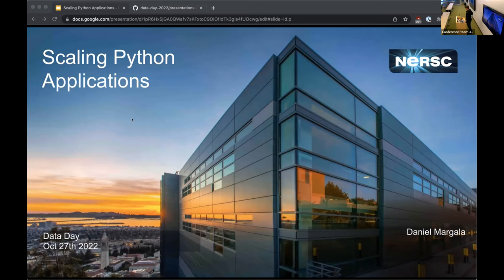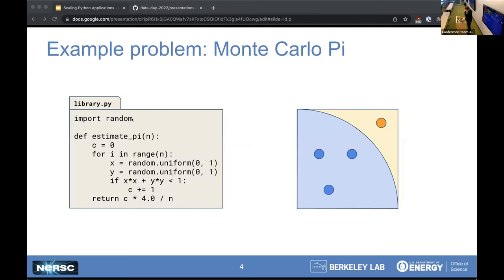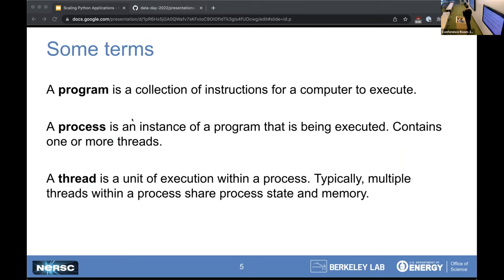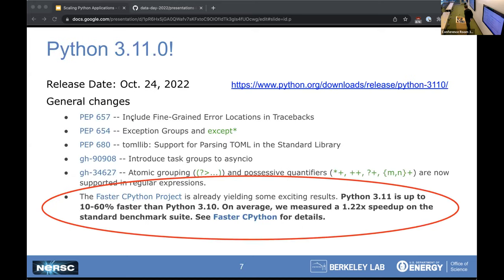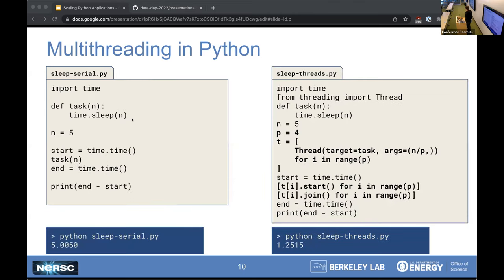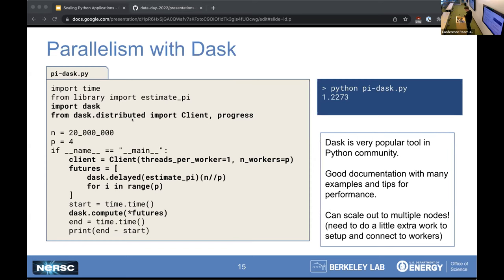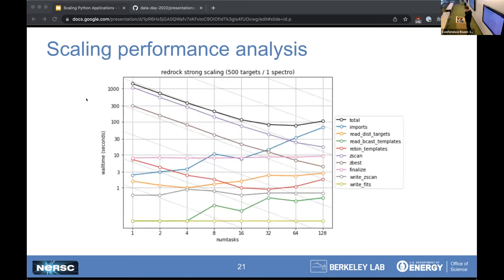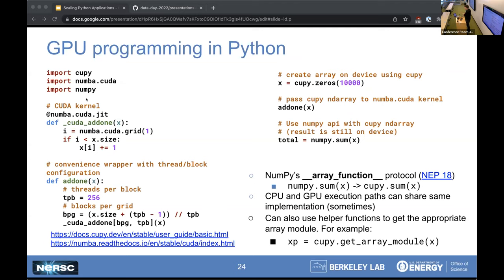Scaling Python Applications